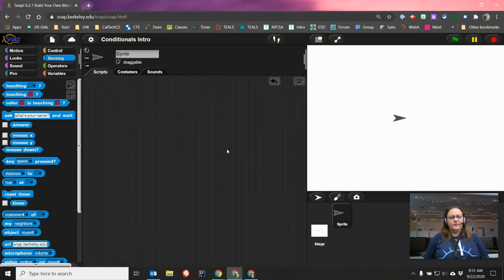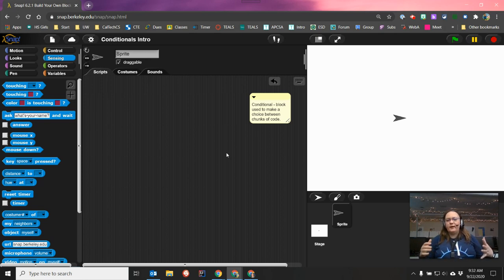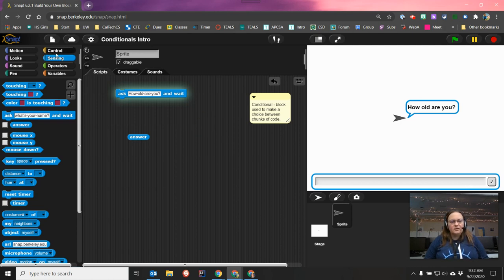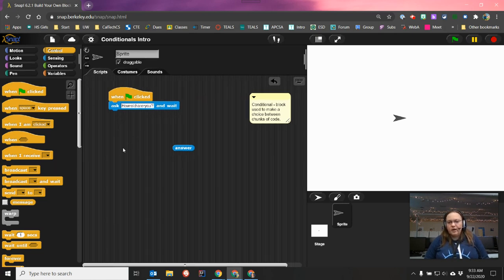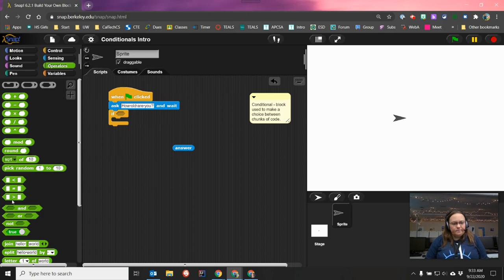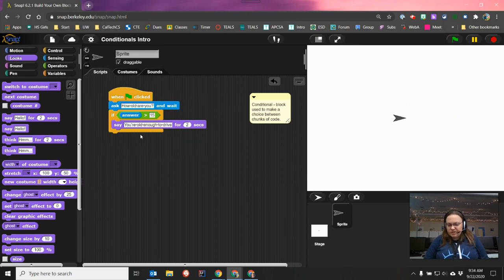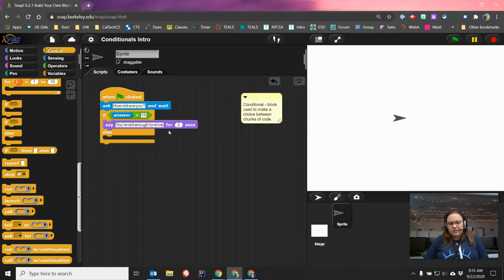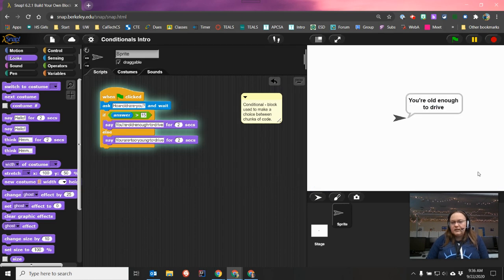Unit 2 Video 3 Conditionals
Unit 2 Lesson 3: Conditionals